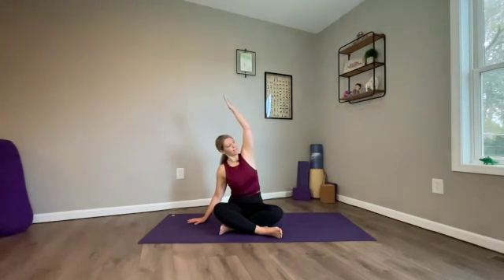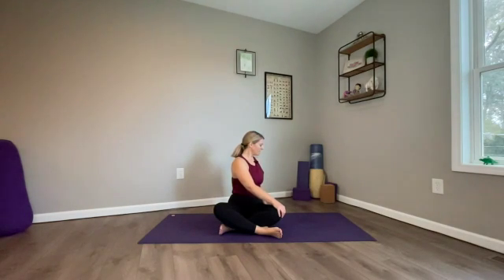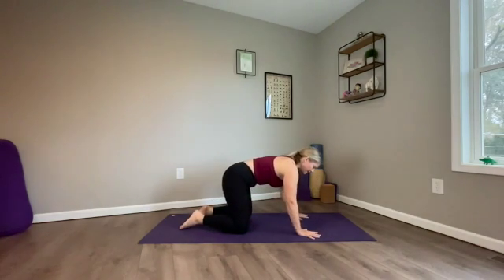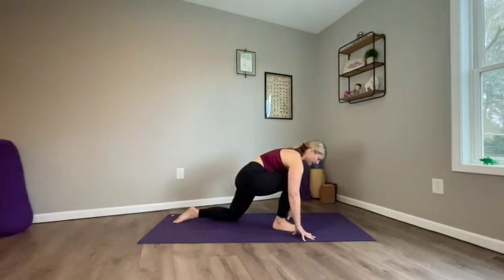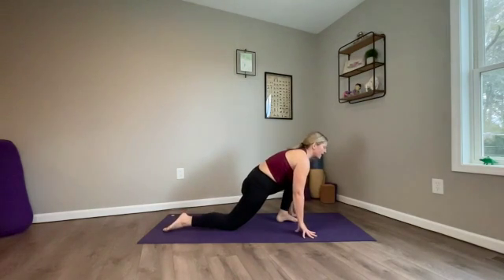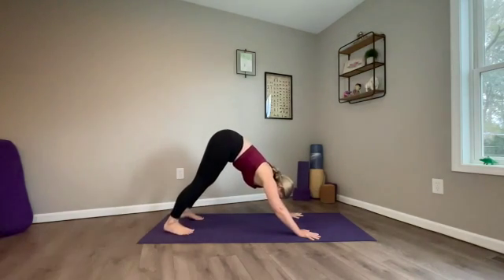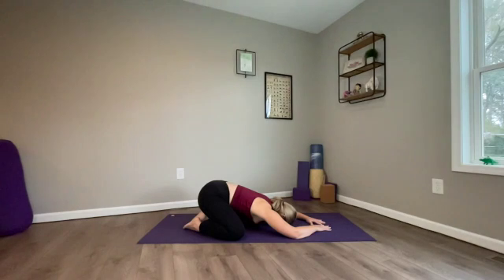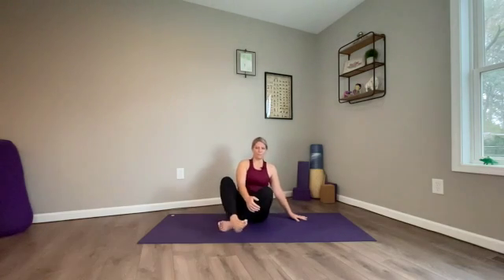Down Dog Flow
In this short flow we will work to stretch the legs and find space in the hips.